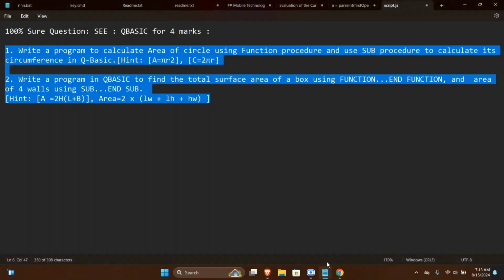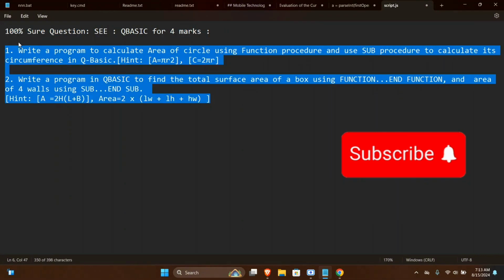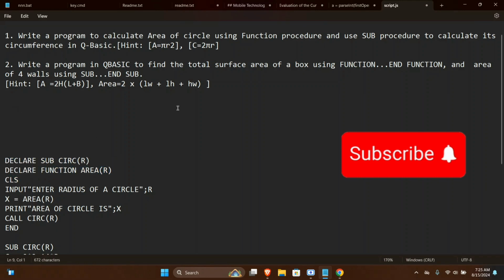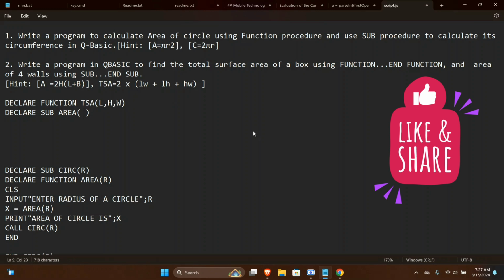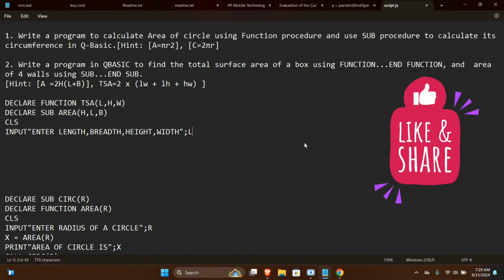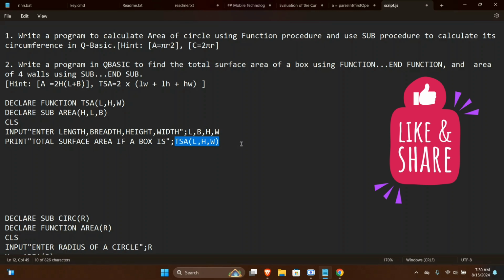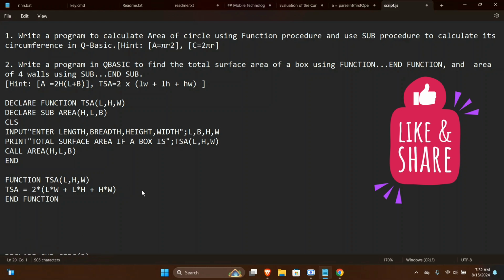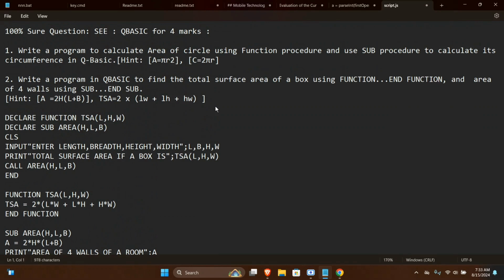100% Sure SEE Exam Modular Programming Questions in QBasic | Must-Know Questions for Nepal SEE 2024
Are you preparing for the SEE Exam in Nepal and worried about the QBasic questions? You're in the right place! In this video, we cover the most important and 100% sure modular programming questions in QBasic that are likely to appear in the SEE 2024 exam. These questions are crucial for your preparation, and understanding them will give you the confidence you need to ace the exam.

📌 What you'll learn:

Key modular programming concepts in QBasic
Step-by-step solutions to likely SEE exam questions
Tips and tricks for solving QBasic problems quickly and accurately

Code:

100% Sure Question: SEE : QBASIC for 4 marks :

1. Write a program to calculate Area of circle using Function procedure and use SUB procedure to calculate its circumference in Q-Basic.[Hint: [A=πr2], [C=2πr]

2. Write a program in QBASIC to find the total surface area of a box using FUNCTION...END FUNCTION, and  area of 4 walls using SUB...END SUB.
[Hint: [A =2H(L+B)], TSA=2 x (lw + lh + hw) ]

DECLARE FUNCTION TSA(L,H,W)
DECLARE SUB AREA(H,L,B)
CLS
INPUT"ENTER LENGTH,BREADTH,HEIGHT,WIDTH";L,B,H,W
PRINT"TOTAL SURFACE AREA IF A BOX IS";TSA(L,H,W)
CALL AREA(H,L,B)
END

FUNCTION TSA(L,H,W)
TSA = 2*(L*W + L*H + H*W)
END FUNCTION

SUB AREA(H,L,B)
A = 2*H*(L+B)
PRINT"AREA OF 4 WALLS OF A ROOM";A
END SUB

DECLARE SUB CIRC(R)
DECLARE FUNCTION AREA(R)
CLS
INPUT"ENTER RADIUS OF A CIRCLE";R
X = AREA(R)
PRINT"AREA OF CIRCLE IS";X
CALL CIRC(R)
END

SUB CIRC(R)
C = 2*3.14*R
PRINT"CIRCUMFERENCE OF A CIRCLE IS";C
END SUB

FUNCTION AREA(R)
AREA = 22/7*R*R
END FUNCTION

🚀 Best of luck with your SEE exam! 🚀